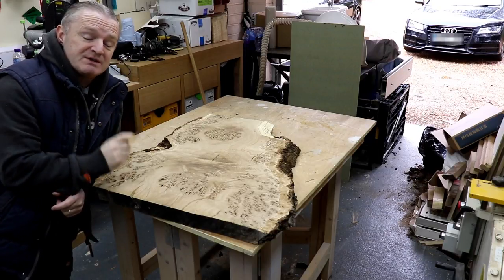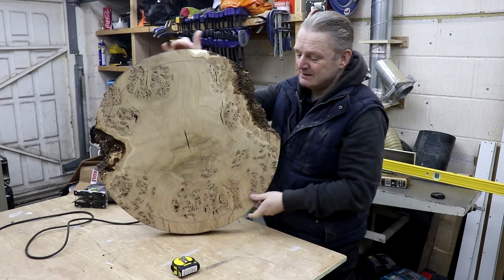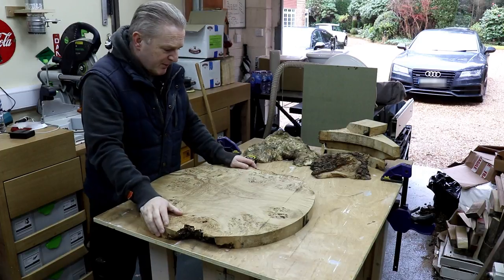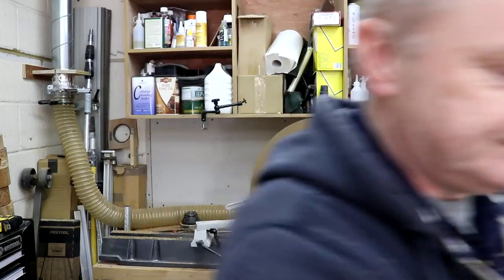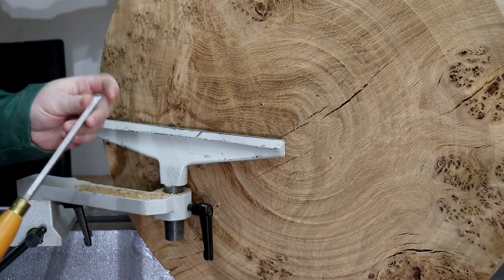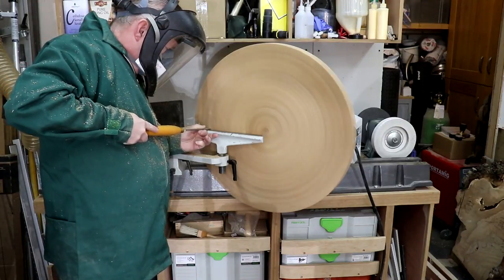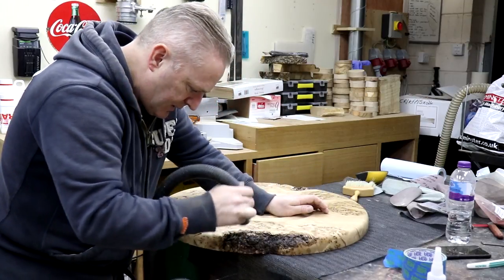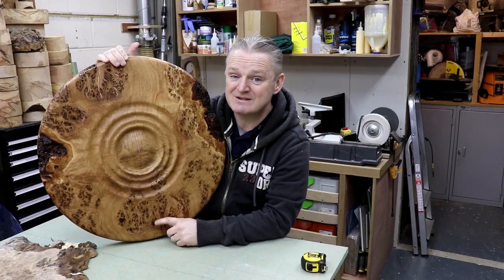Woodturning - Large Pippy Oak Wall Art with Copper Infill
This is the 7th piece I have ever turned it is approx 60cm (23 1/2") in diameter.

It was rather worrying when i first spun the piece of Oak up

I was not sure my lathe was man enough, but it worked out ok

Mind you I don't like my lathe, I should have took my time and done more research

My regular used items:-
- 19Litre Vacuum Chamber and Pump
- Standard wood glue for everyday
- Water-resistant wood glue
- Scratch Awl for marking centers better than a standard Bradawl
- Fiddes Hard Wax Oil, Fiddes are one of the best finishes.
- Thermal Camera iOS, hunt down the draught/cold spots
- Thermal Camera Android, hunt down the draughts/cold spots
- Dimmable LED GU10 bulbs
- Mini Tripod
- Mobile phone Tripod Holder
- Tripod quick release
- Ceramic coating use over resin for extra durable finish
- Large capacity battery pack
- The best Garden hose I have ever had
- Disposable Foam brushes
- Great book, the basics of woodworking joints
- Tower fan for cooling your home in summer
- Fantastic portable aircon units
- My notebook
- Notebooks in colours
- External hard drive
- WD40 I use
- This is a must for me in my cold workshop in the winter months
- My go to webcam, hi-res great quality
- keep them there cables tidy, don’t trip!
- illuminate! Keep the work area illuminated, also use for my computer desk
- Need extra buttons, simplify your workflow
- My Monitor, wow love it.
- Keep toasty and warm in your workshop
- My go to tape measure
- High Viscosity Super glue 50g
- General Purpose super glue 50g
- Coarse Wood shaping wheel for angle grinder
- Medium Wood shaping wheel for angle grinder
- Very Coarse Wood shaping wheel for angle grinder
- Fine Wood shaping wheel for angle grinder
- Cabinet scraper for that fine finish without using sandpaper
- Blue roll, multiple uses
- 5 Minute epoxy glue
- Contact adhesive
- My go to Pencils
- Ear Protection PPE
- Sanding block for sanding discs
- Heat Protection mat for when plumbing
- Drill gauge size
- Wood moisture meter
- RODE wireless Mic
- Face Shield
- Spindle sander
- One of my best every day carry items
- Keep your log burner at the correct temperature
- So handy if you are threading cables under floors, in cavity etc
- circulate the heat from your log burner
- This is a must have book for any beginner woodturner
- My work trousers
- My blue polo tops
- 1/4" reliable router
- My new workshop router table
- 1/2" powerful router, for the router table and manual use
- 1/4” router, light use, great for leaving a round over cutter in
- Workbench router stand
- Router bible, learn to use a router
- Depth gauge for setting router cutter depth/height
- Credit card size Diamond stone, perfect for sharpening router cutters
- Full size Diamond stone
- Set your table saw or mitre saw to the correct angle
- Digital angle ruler
- Countersink your screws
- Drill set
- Convenient multi set for every occasion
- For that perfect edge when cutting in